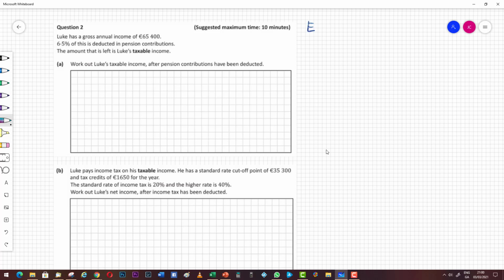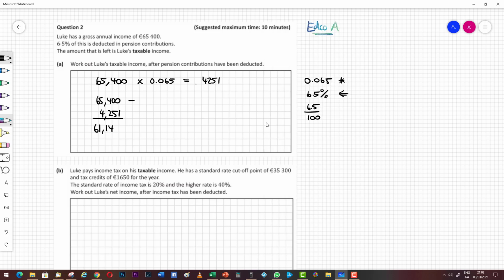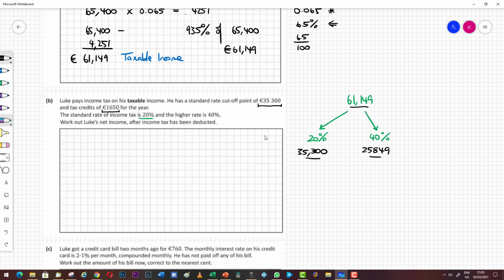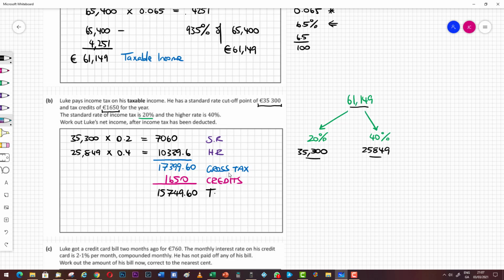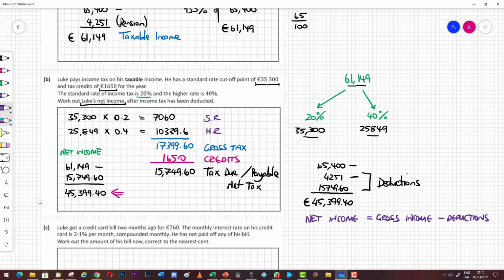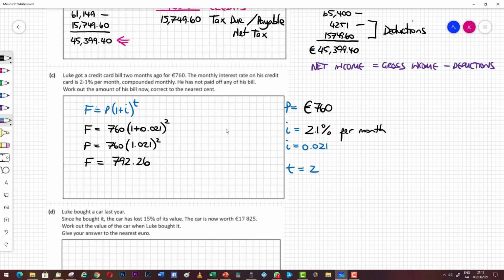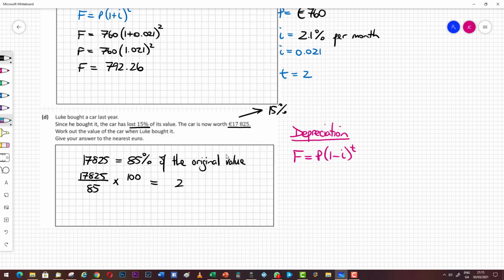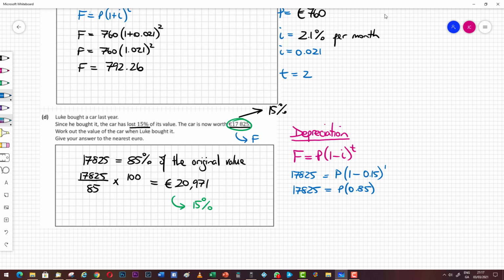JCHL EDCO A Q2 - Financial Maths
Income Tax
Compound Interest
Depreciation